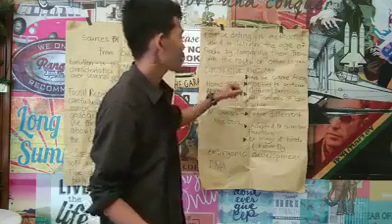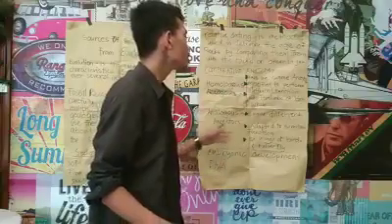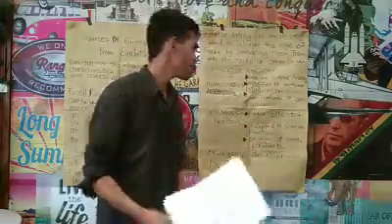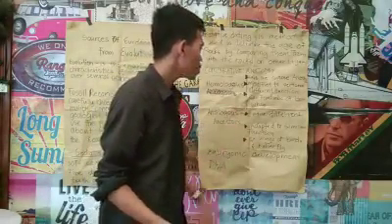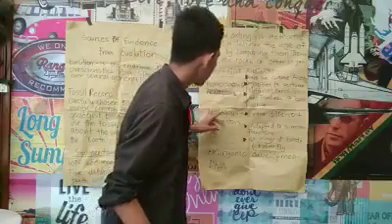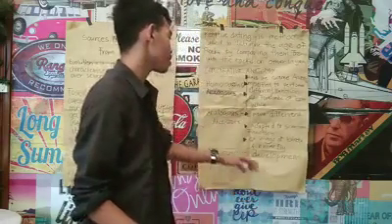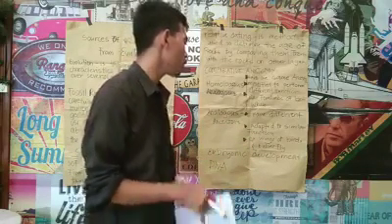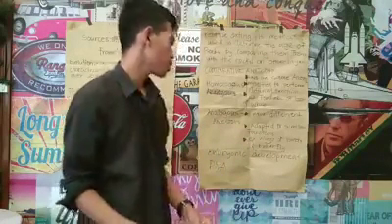Sources of Evidence of Evolution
this video is a throwback last december 30 2018.
Our project in science